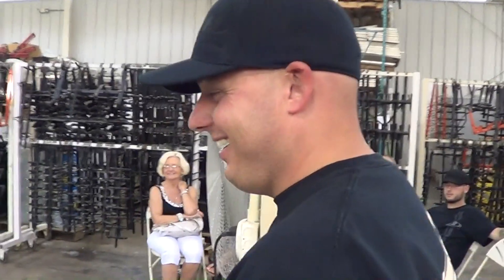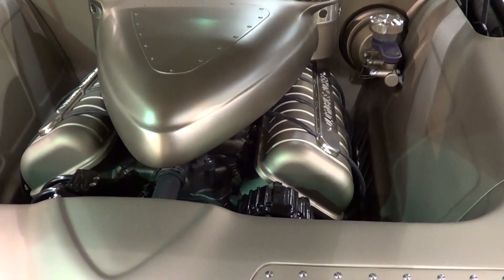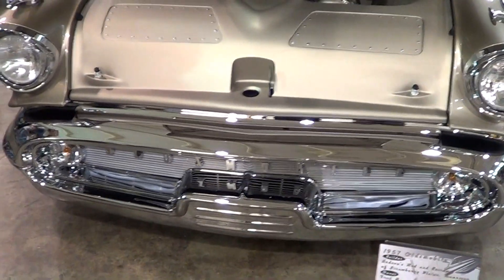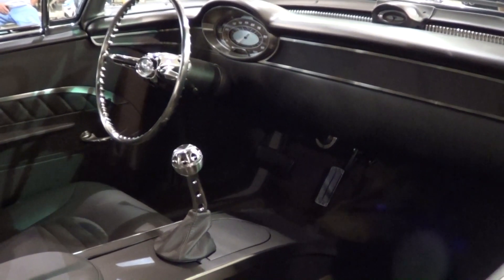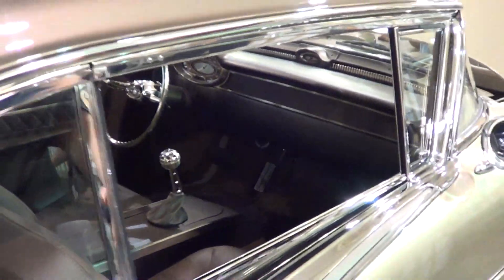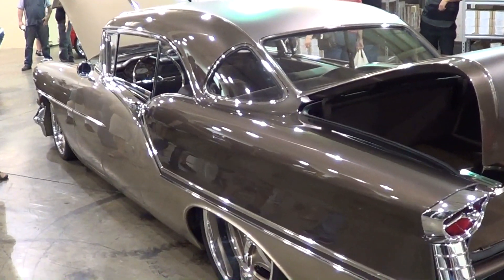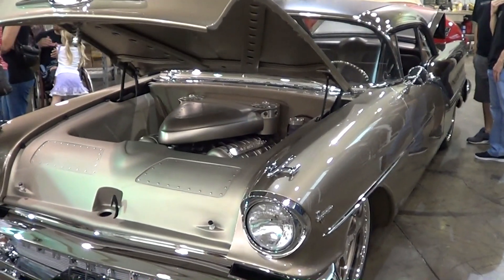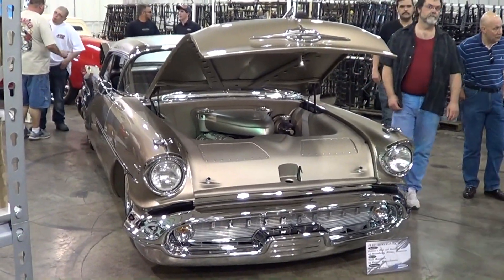1957 Oldsmobile Super 88 "Christine"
A 1957 Oldsmobile Super 88 that Hudson's Rod and Customs have been working on...In this video they debut it at the Advanced Platting Pre party for the Nashville Good Guys 2013 show...I truly believe this is as cool of a Oldsmobile that has ever been built..Her name is "Christine" seems she has a mind of Her own. Make sure you follow me so that you don't miss any of the other cool videos I shot at this show!!